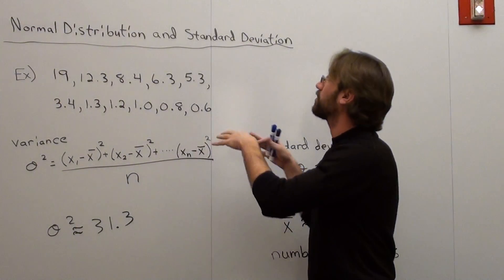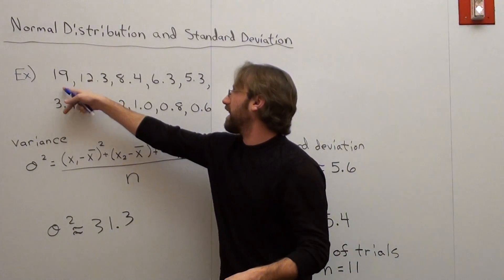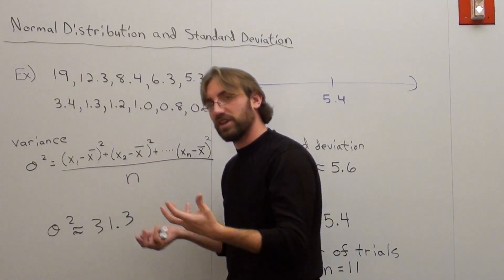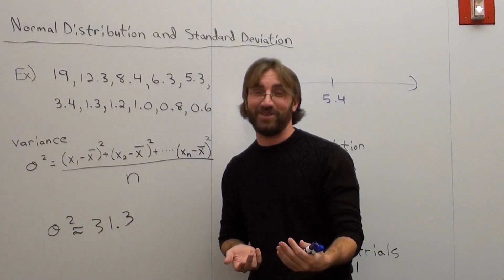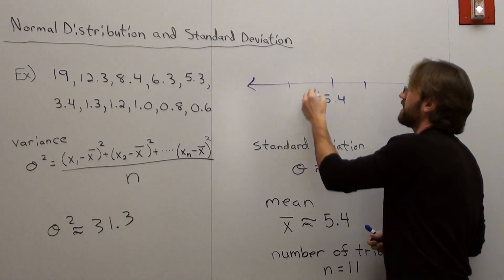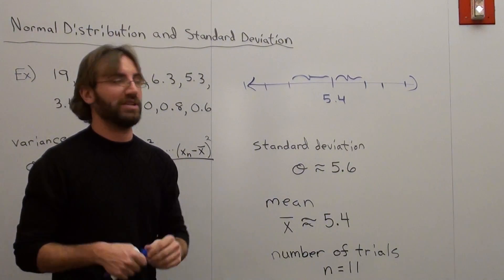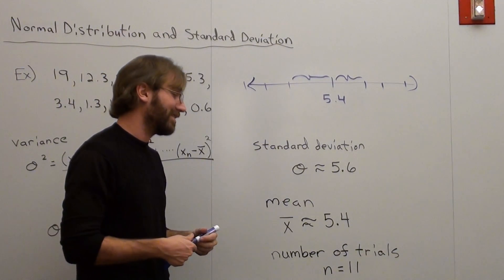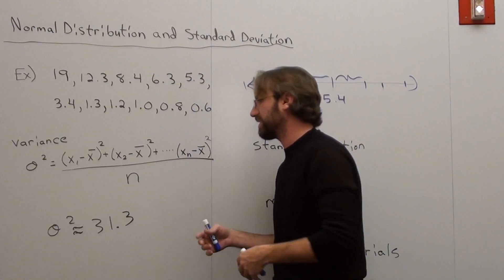Free Math Lessons Standard Deviation